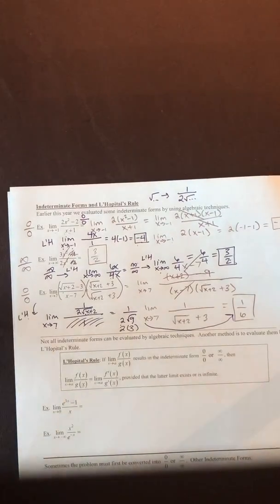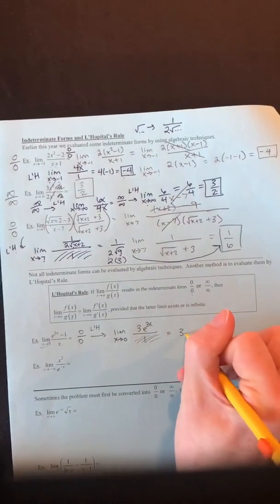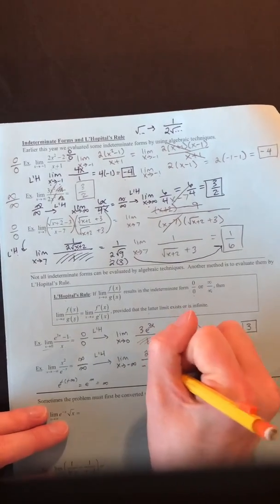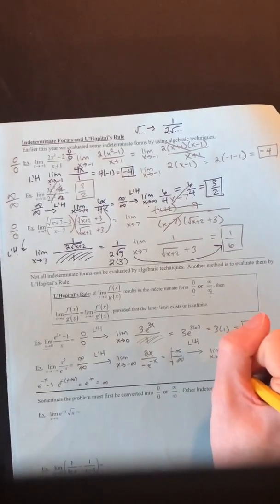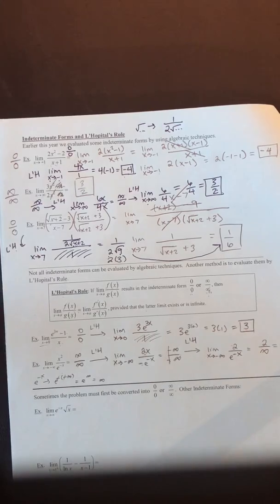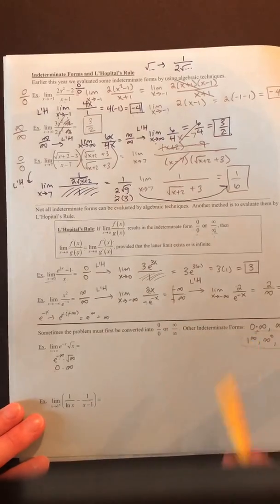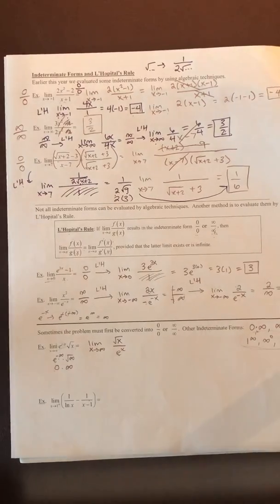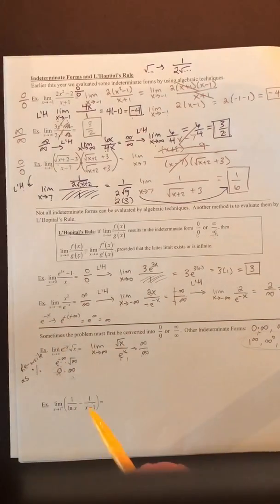L’Hopital’s Rule part 3